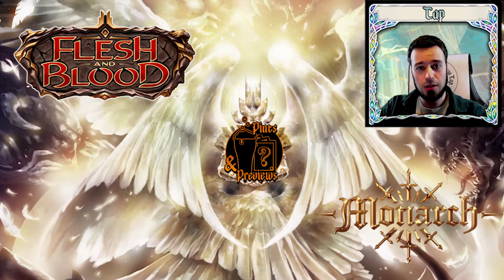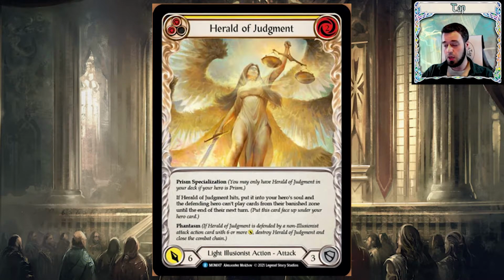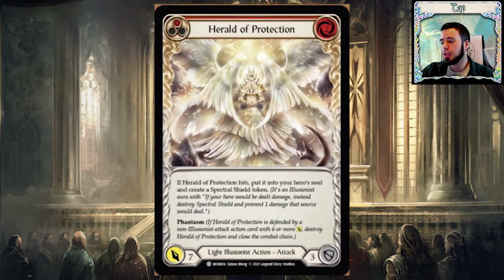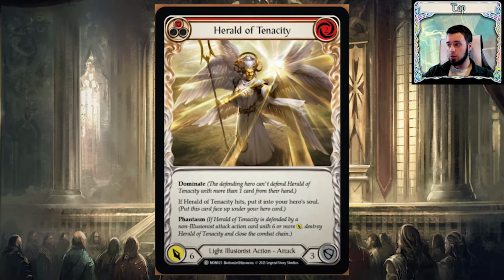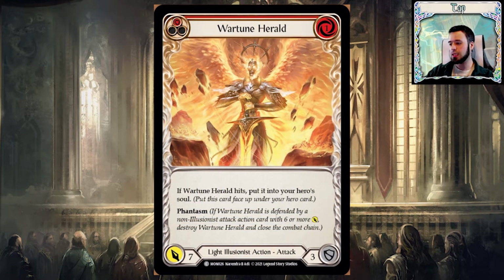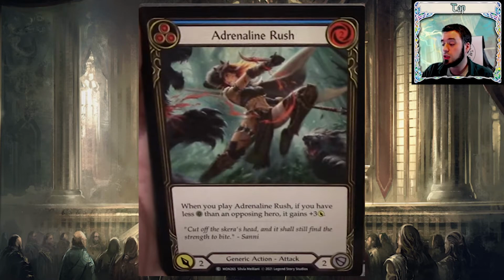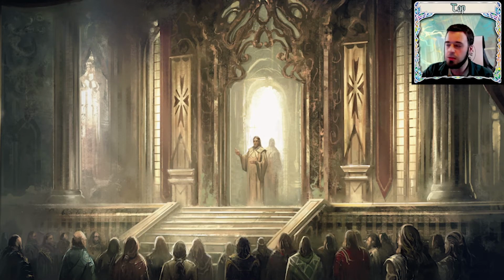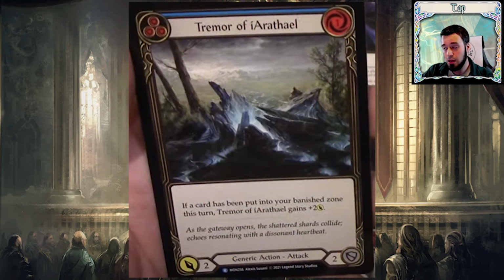Monarch Spoilers Day 13! | 7 Heralds Singing, Kingdom Spoilers?! | Flesh and Blood TCG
Monarch spoilers day 13!  7 Heralds Singing! Kingdom Spoilers?!

We are back again with Pints and Previews for Monarch day 13 spoilers! We saw some new Illusionist Herald attacks that help to feed the soul. And we saw some packs get cracked for a bunch of new cards! Total of 14 new cards! Plus we may have gotten some insight into the next set, Kingdoms!